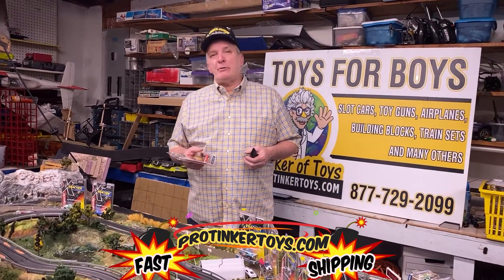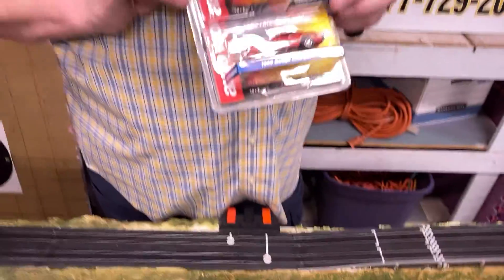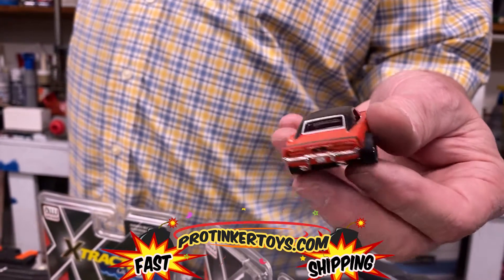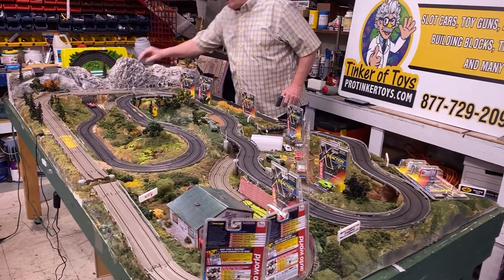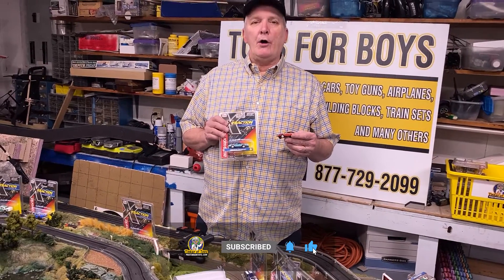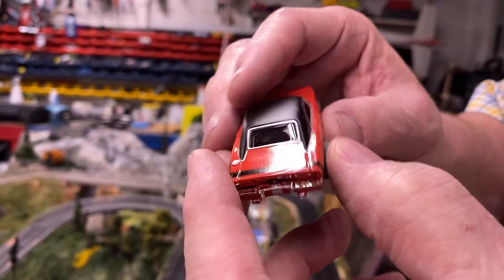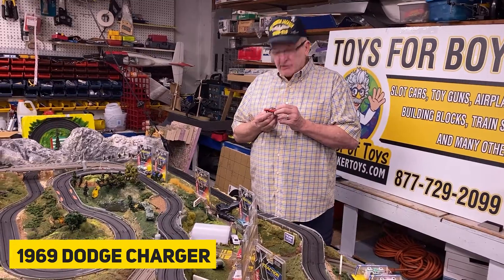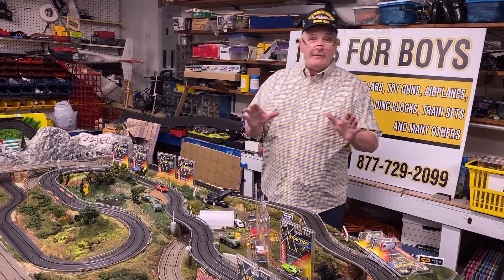1969 Dodge Charger - X-Traction - Release 35 | SC373 | Auto World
Information:

 - X-Traction - Release 35 | SC373 | Auto World Slot Cars. FAST FAST FAST!

Auto World X-Traction Release 35

The X-Traction chassis is a modified version of the classic pancake design used in Auto World's ThunderJet Chassis. Increased weight and larger rear wheels provide better performance and superior handling. Underneath, and Ultra-G neodymium traction magnet adds even more track-gripping handling through the tightest curves for maximum racing excitement!

- X-Traction - Release 35
#1 - Auto World –

1969 Dodge Charger

#2  - Auto World –

1969 Chevrolet Camaro

#3  - Auto World –

1969 Dodge Daytona

#4  - Auto World –

1955 Chevy Bel Air

#5  - Auto World –

2010 Chevrolet Camaro

#6  - Auto World –

1971 AMC Javelin AMX

Details:

SC373
1969 Dodge Charger
1969 Chevrolet Camaro
1969 Dodge Daytona
1955 Chevy Bel Air
2010 Chevrolet Camaro
1971 AMC Javelin AMX
Auto World
HO
1/64